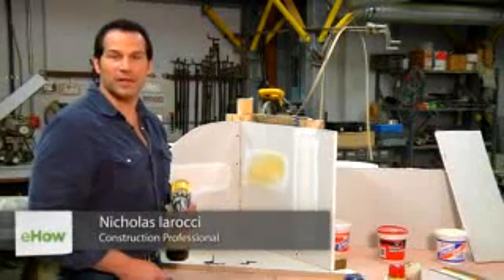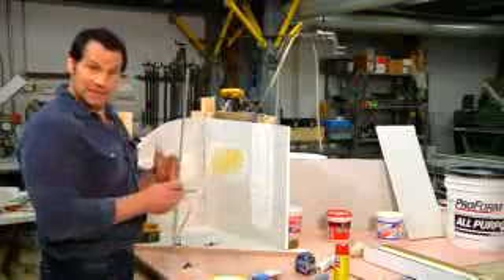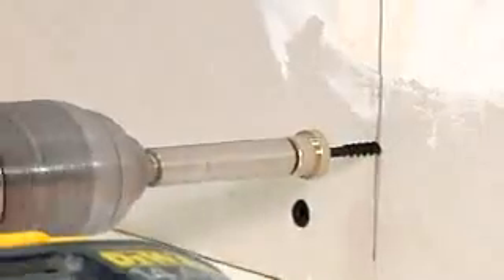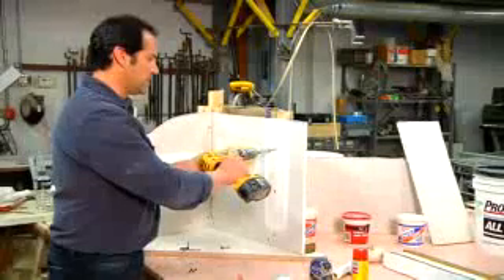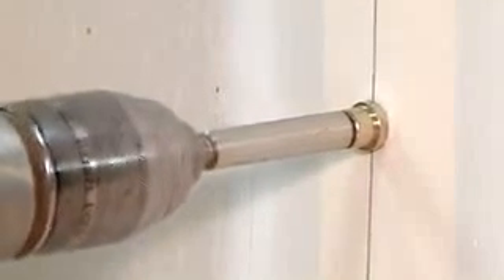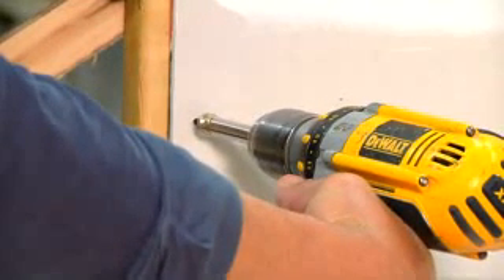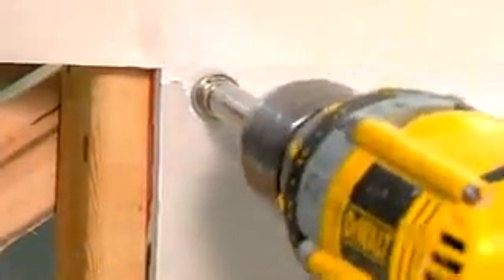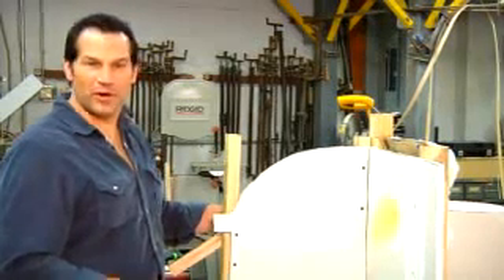Drywall screws Suppliers California USA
offers a wide range of Drywall screws, Deck Drywall Screws, Framing Drywall Screws Phillips Pan Head, K-Lath Drywall Screws Phil Round Washer Head in Los Angeles, California USA.

Widespread Industrial Supplies, Inc.